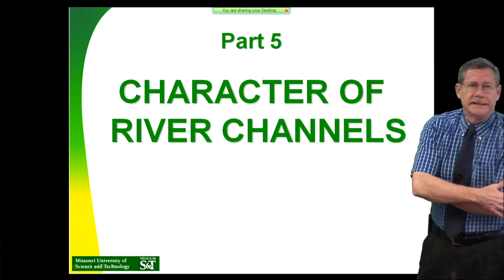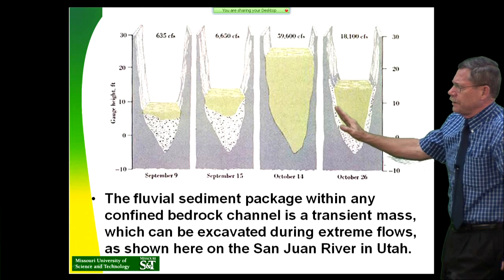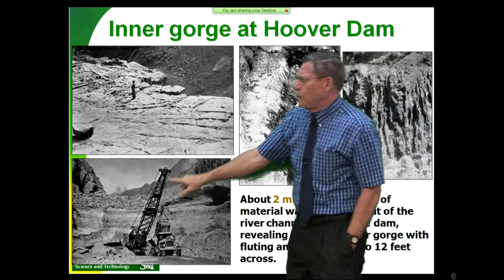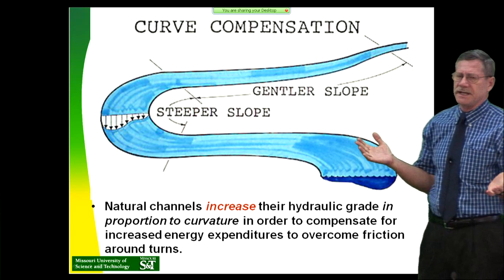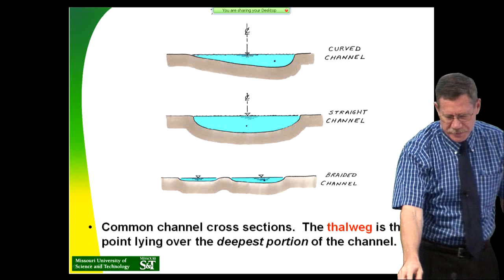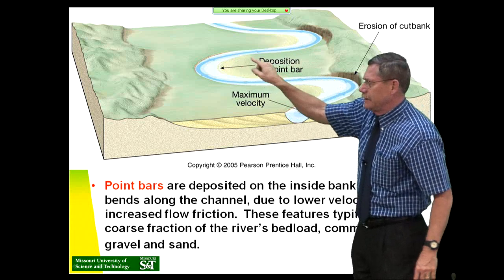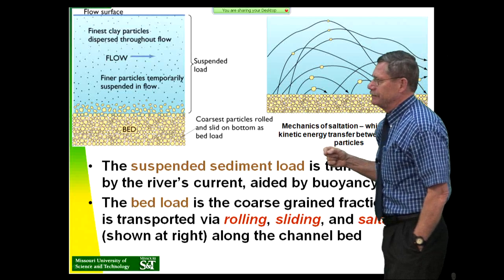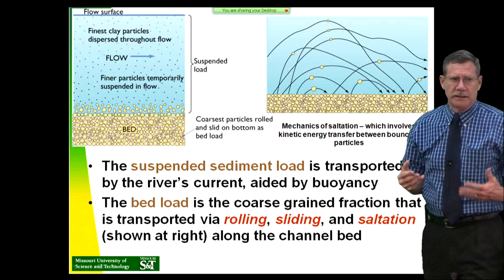Engineering Geology And Geotechnics - Lecture 10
CLASS:  GeoEng 341
PROFESSOR:  Dr. David Rogers
DESCRIPTION OF COURSE:  Study of procedures and techniques used to evaluate geologic factors for site selection and the design of engineered structures. Prerequisite: Ge Eng 275.